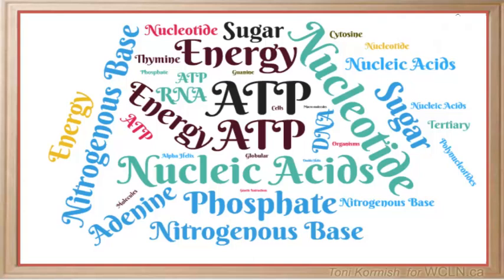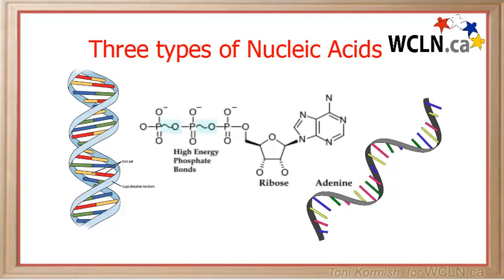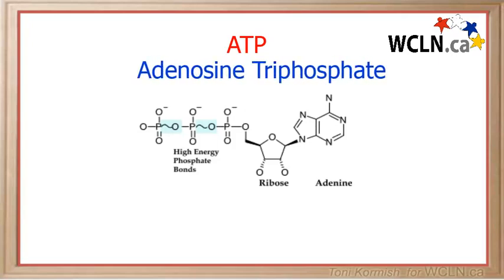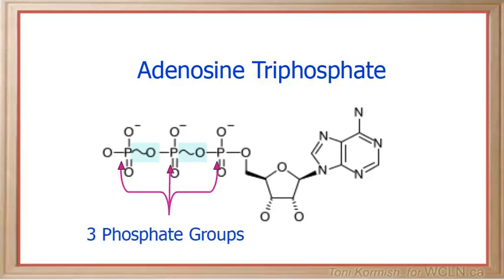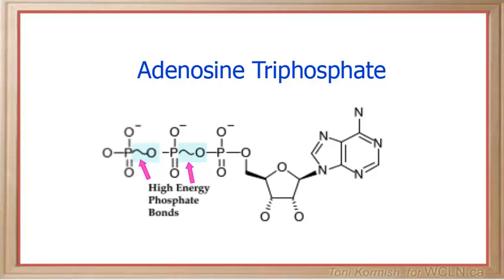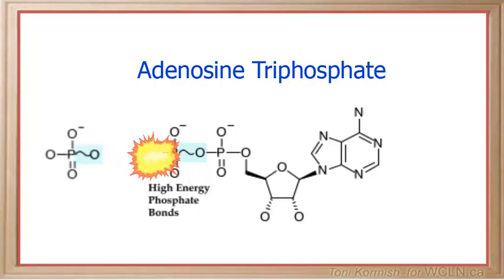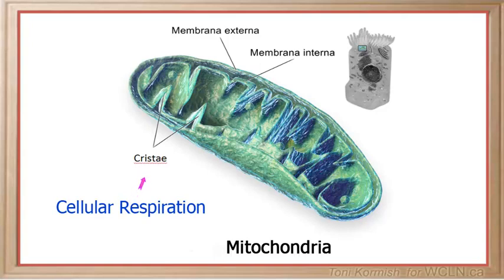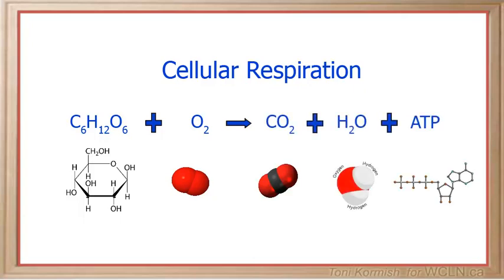WCLN - Nucleic Acids - Biology